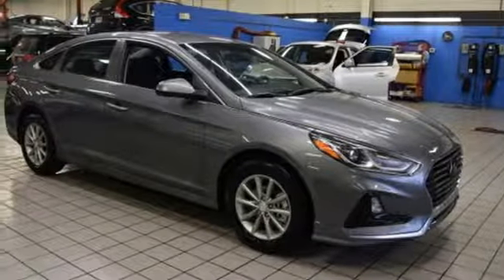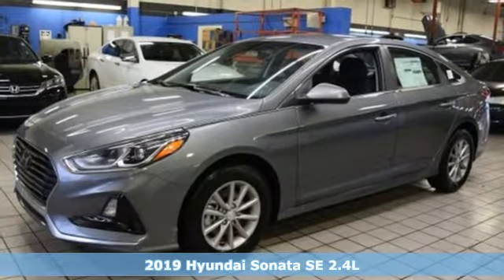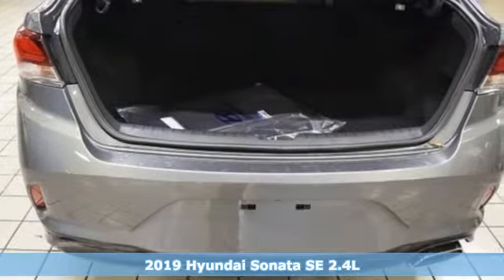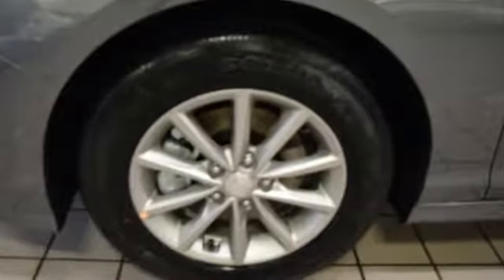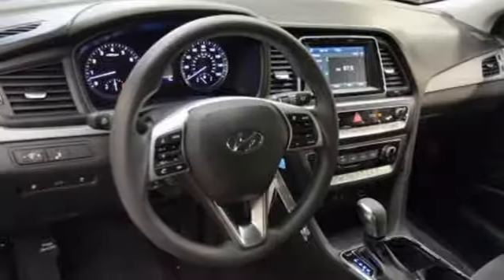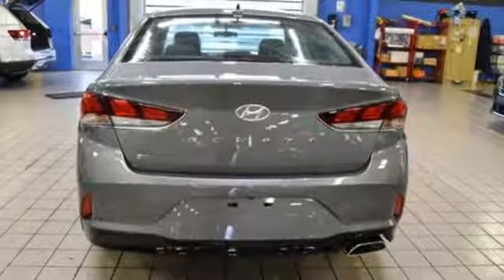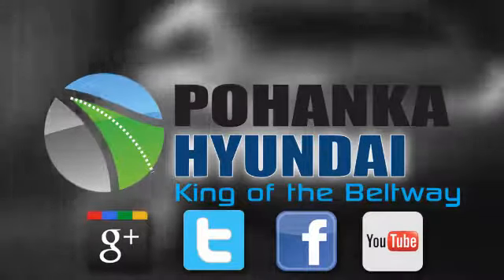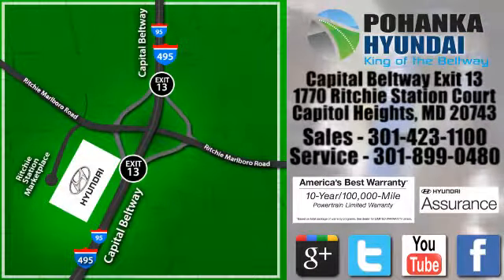New 2019 Hyundai Sonata Capitol Heights MD Washington-DC, MD FKH742250 - SOLD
Year: 2019
Make: Hyundai
Model: Sonata
Trim: SE
Engine: 2.4L 4-Cylinder
Transmission: 6-Speed Automatic with Shiftronic
Color: Gray
Interior: Black
Stock #: FKH742250
VIN: 5NPE24AF5KH742250
Machine Gray 2019 Hyundai Sonata SE FWD 6-Speed Automatic with Shiftronic 2.4L 4-Cylinder Sonata SE.brbrWe welcome you come meet the all new King of the Beltway Pohanka Hyundai of Capitol Heights, at Ritchie Station, right off the Beltway Exit 13. We appreciate you taking the time to browse our new car inventory If you have any questions about this vehicle or any other please do not hesitate to contact our Staff.

Address:
1770 Ritchie Station Court